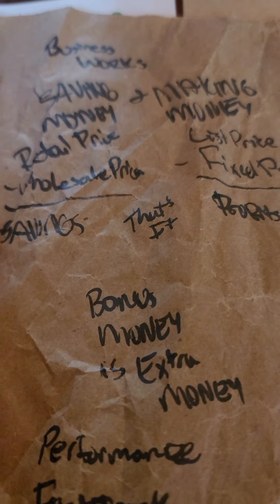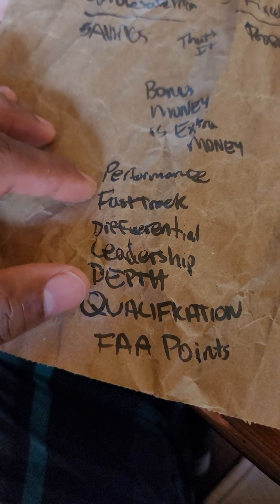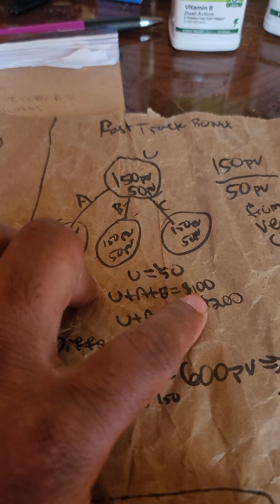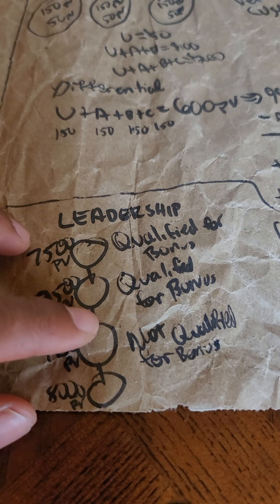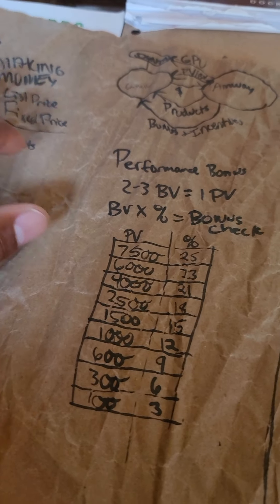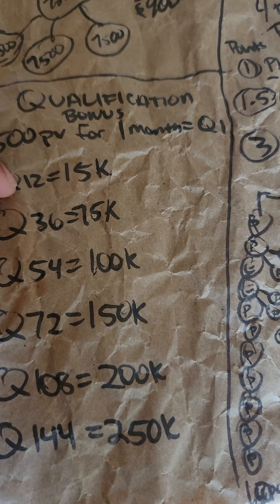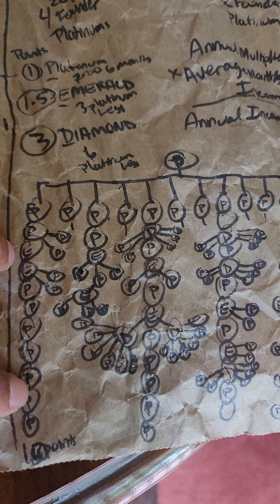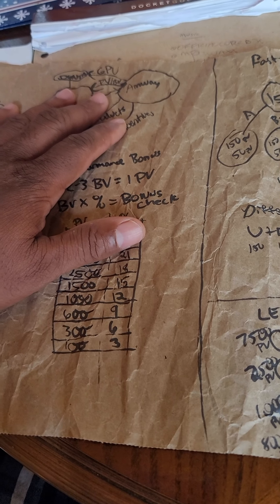business plan for Consuello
Turning 60 dollars into a functional business